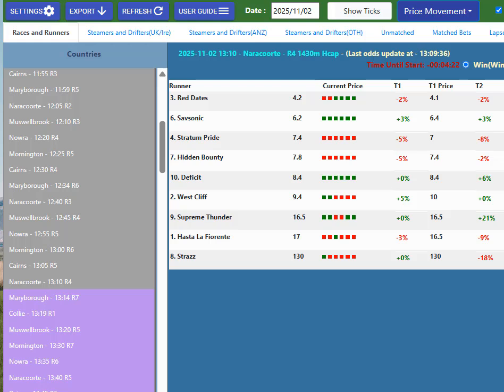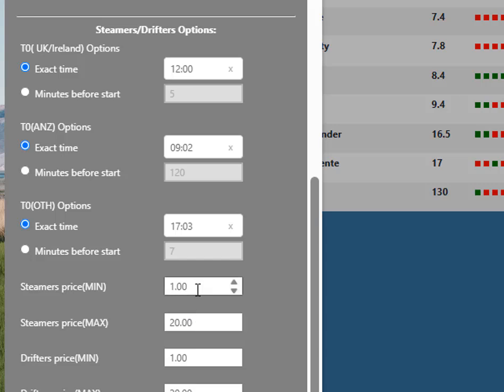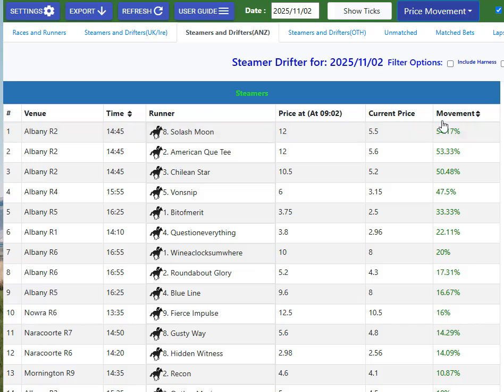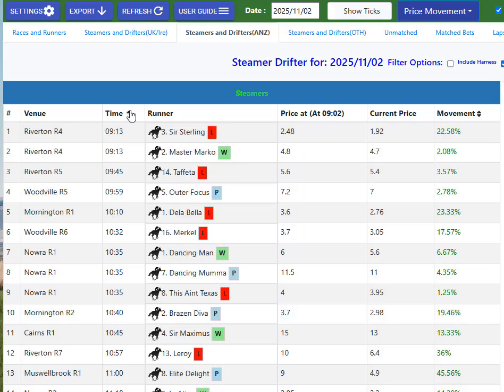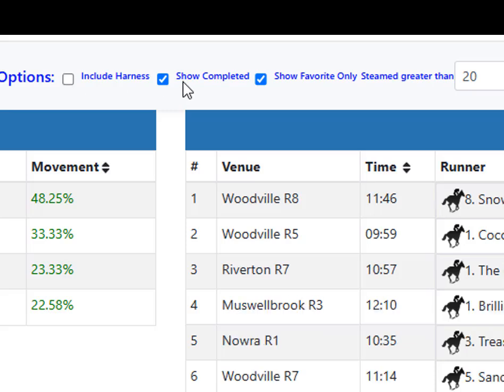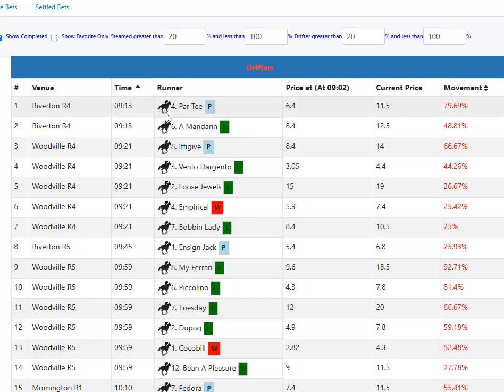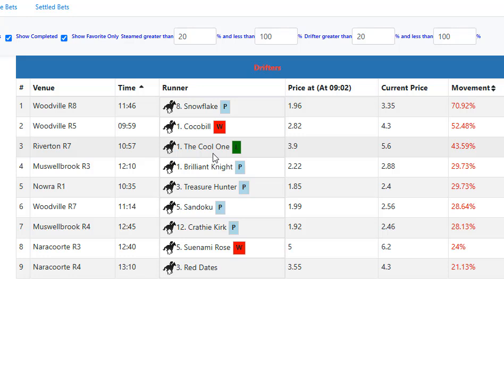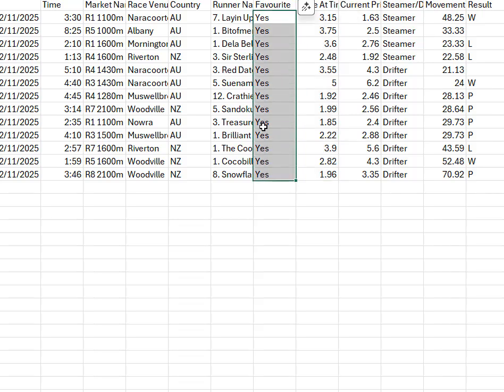Updated Steamer drifter horse betting function in Racing price Monitor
Now you can follow the moving horse markets on betfair, on the one screen.
New upgraded added 1st November 2025